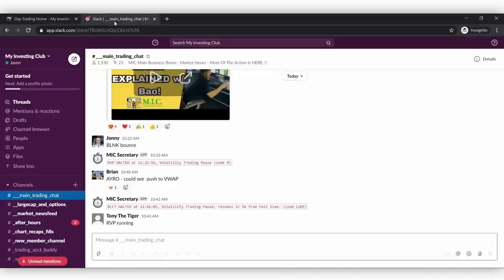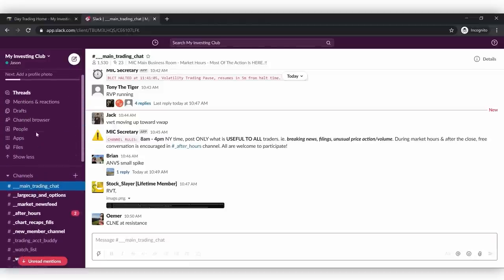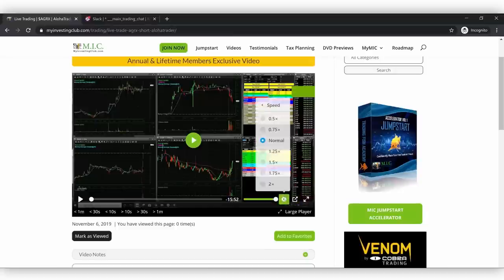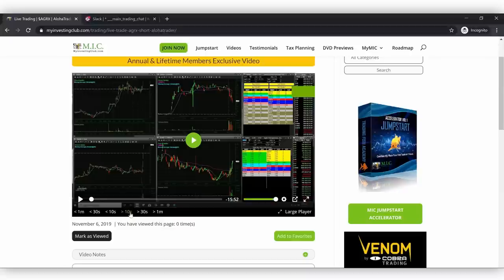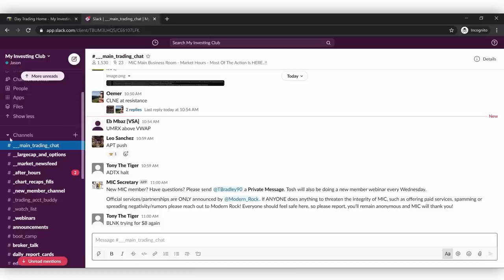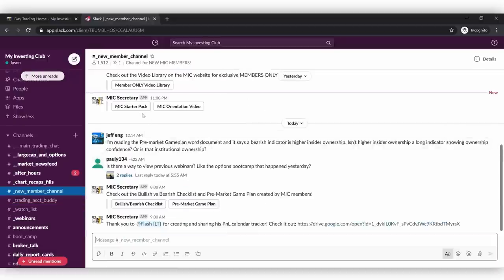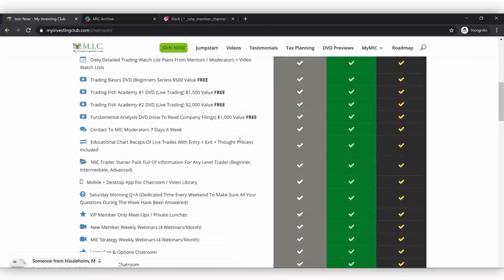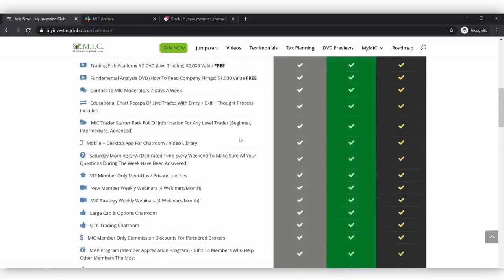My Investing Club Review | The Best Day Trading Community On The Internet EXPLAINED!!!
My Investing Club Review

MyInvestingClub Review